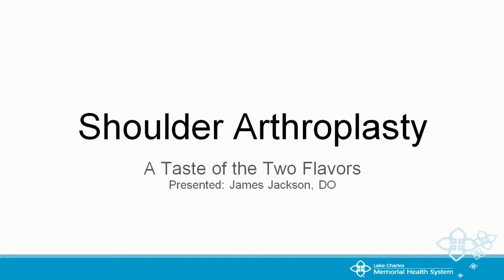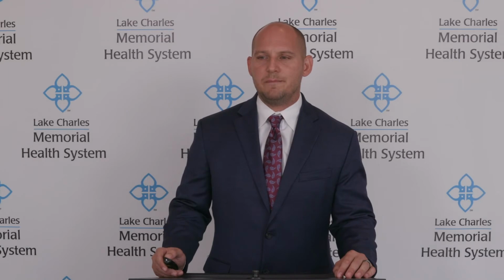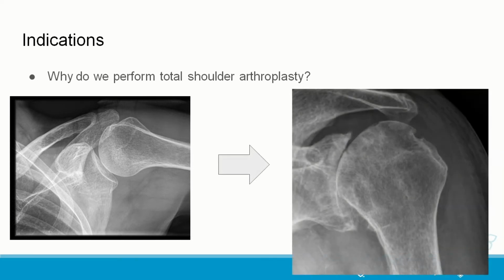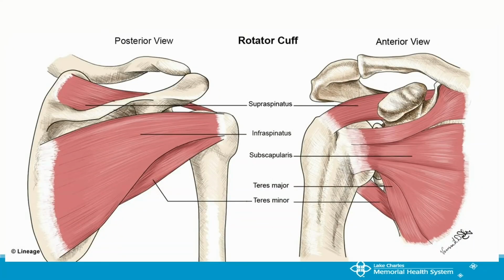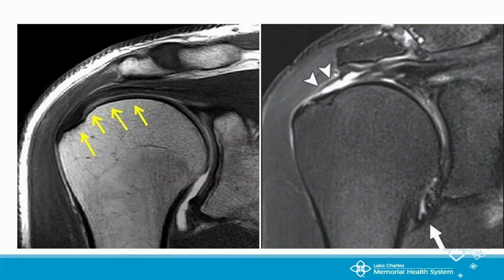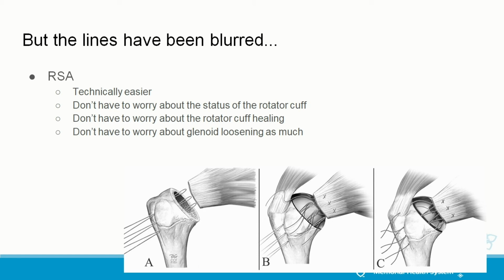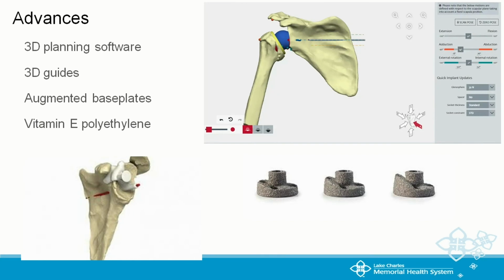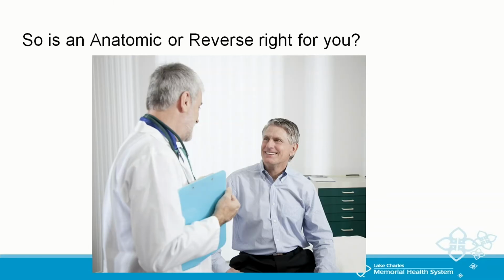Shoulder Arthroplasty - Orthopedic Surgeon James Jackson, DO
Dr. Jackson, Memorial’s newest orthopedic surgeon, who is fellowship-trained in sports medicine, explains the difference between anatomic shoulder replacement and reverse shoulder replacement. With over 70,000 shoulder replacements in the United States each year, anatomic and reverse shoulder replacements are the most common, but logistically have their
differences.

Dr. Jackson is accepting new patients at the Memorial medical office building at 4345 Nelson Road in Lake Charles.